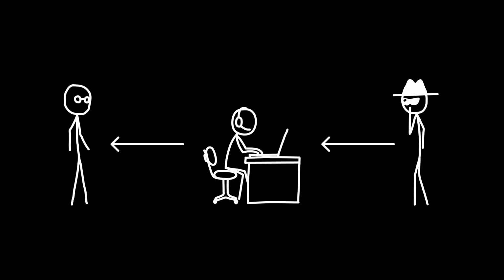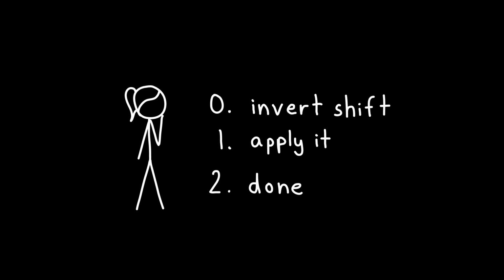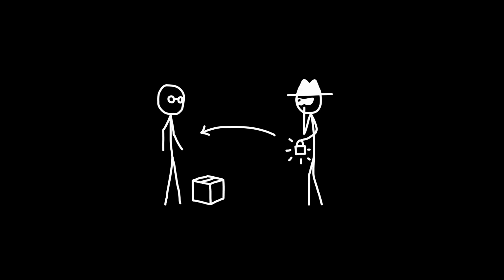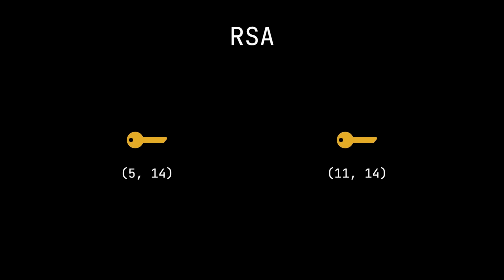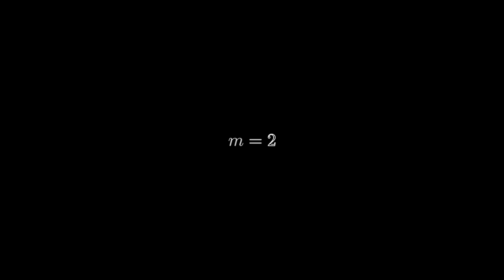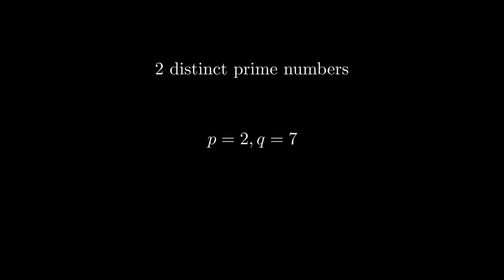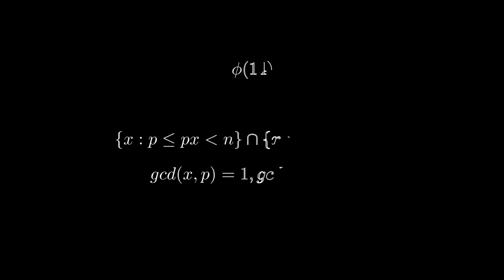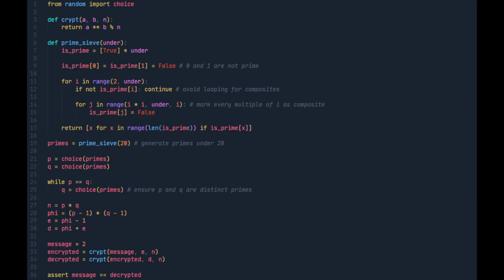How does math keep your secrets safe?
For the sake of simplicity, I didn't cover Euler back substitution but I hope this  video is a good introduction to the RSA algorithm. For some reason, I kept saying "doesn't share factors" instead of "doesn't share prime factors".

This video is a bit rushed due to my workload increasing.